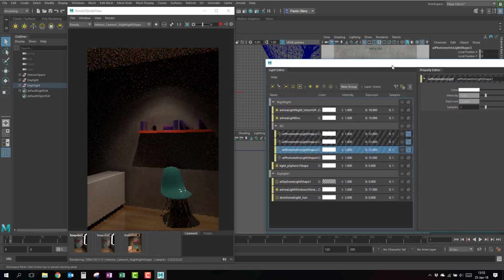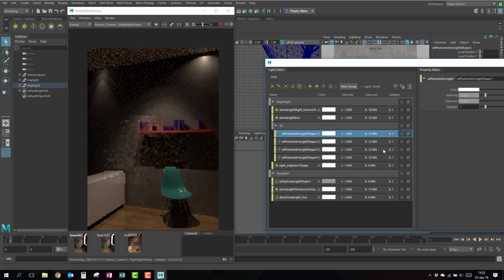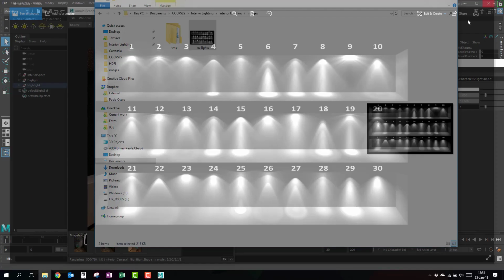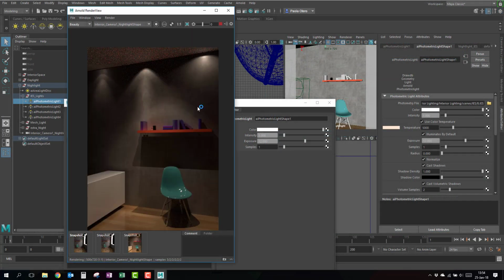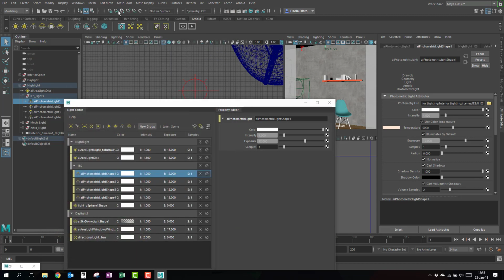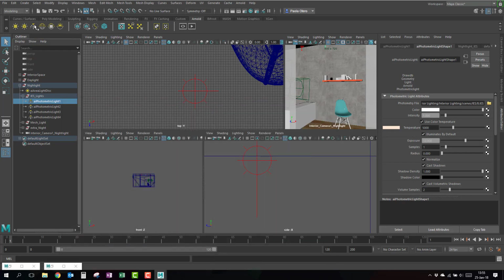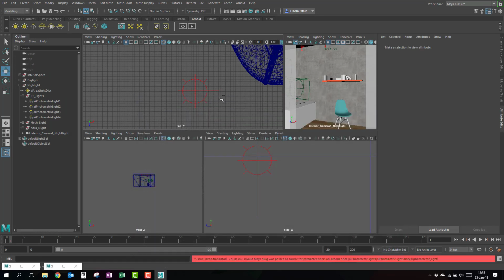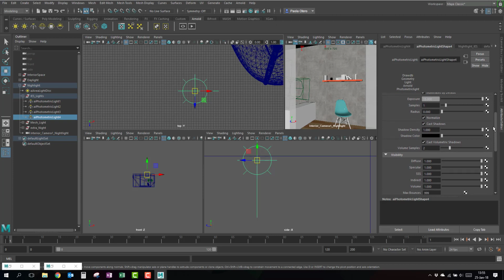Interior Lighting_ Photometric Light (IES)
In which case is an IES profile usefull.

Interior Light Setup